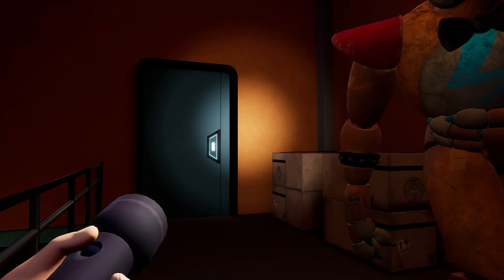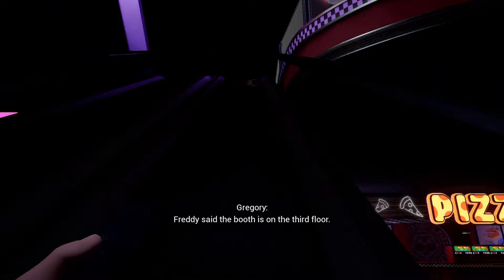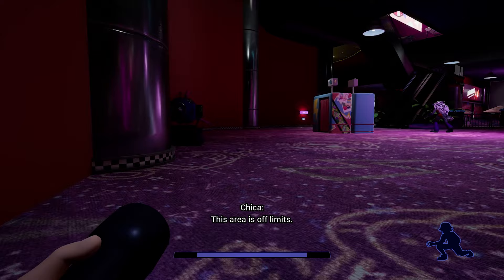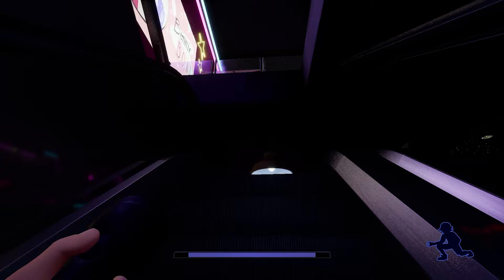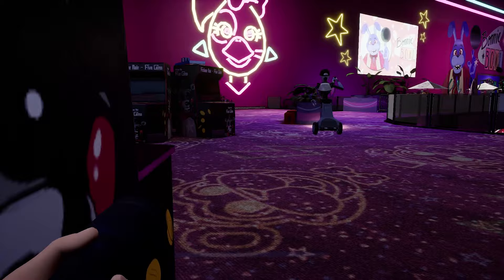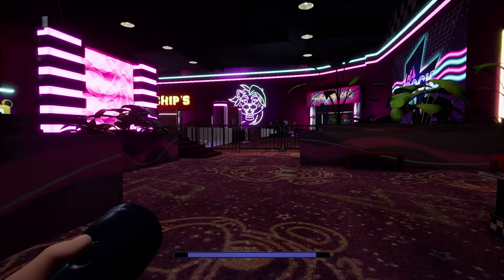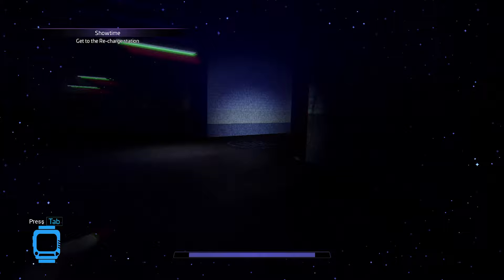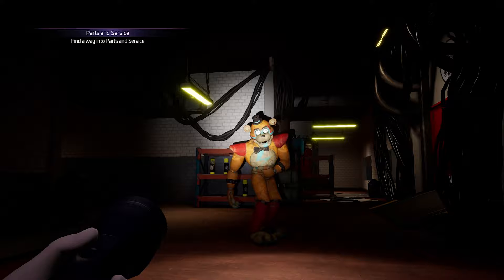Showtime Mission Guide | FNAF Security Breach Walkthrough part 6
Hello everyone and welcome to the showtime mission guide for FNAF Security Breach. This is one of the toughest missions in the game, with every enemy possible after you. As always good luck out there in the fog and cya next time!